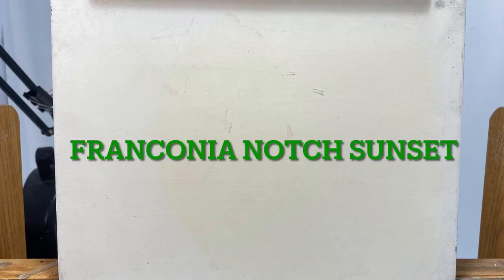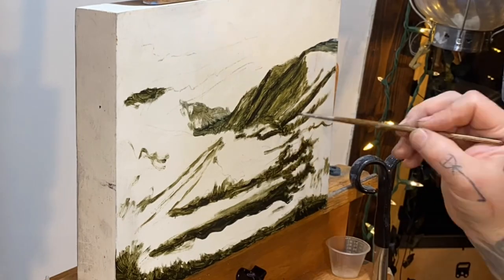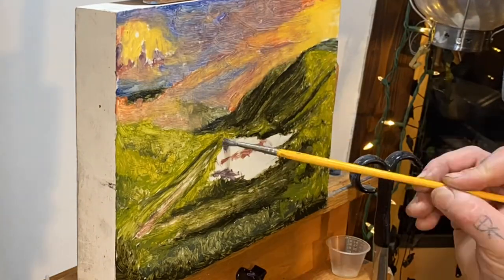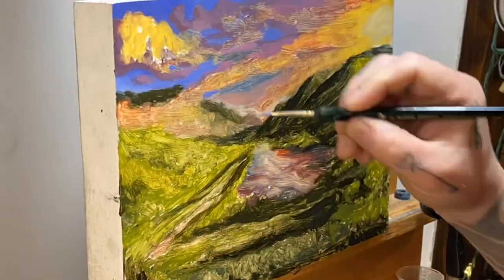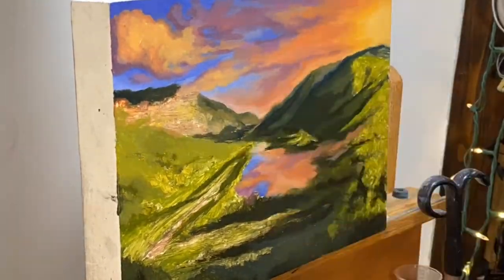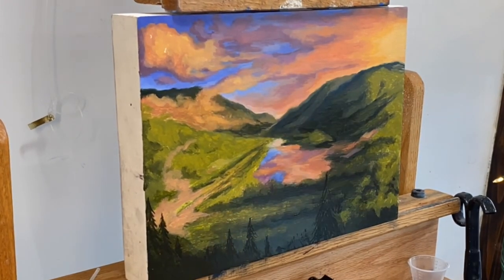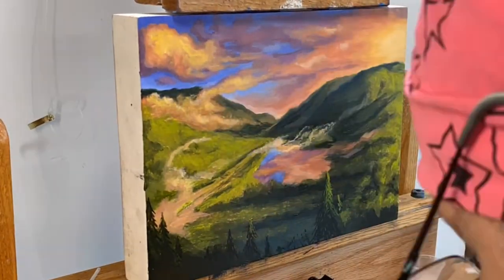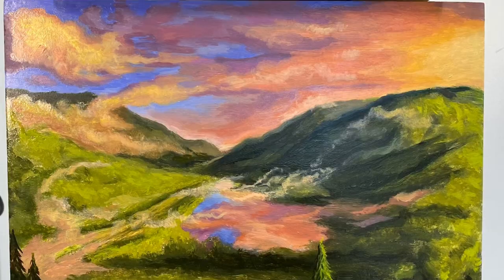Franconia Notch New Hampshire Sunset oil painting time lapse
Sunset, painting of Franconia, Notch, New Hampshire oil on cradle panel franconia franconianotch newhampshire timelapse timelapsepainting oilpainting ￼